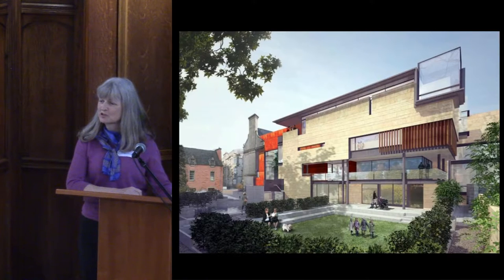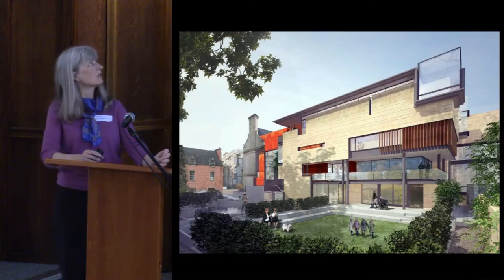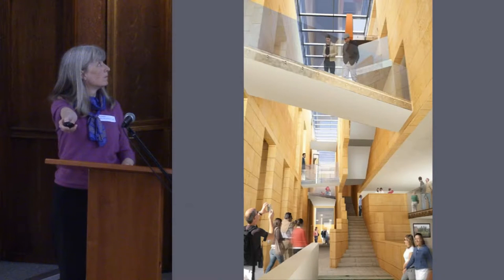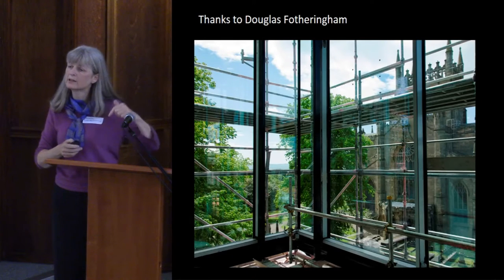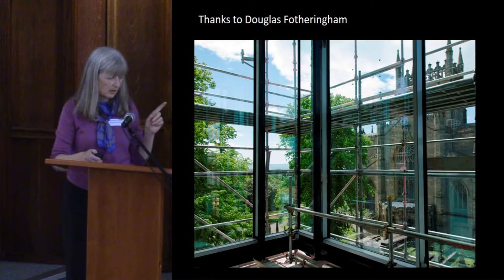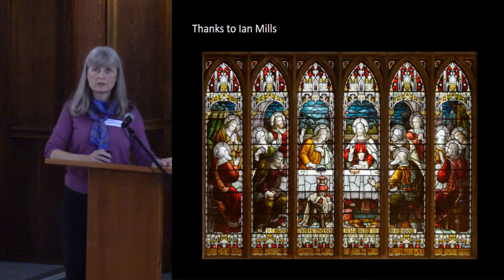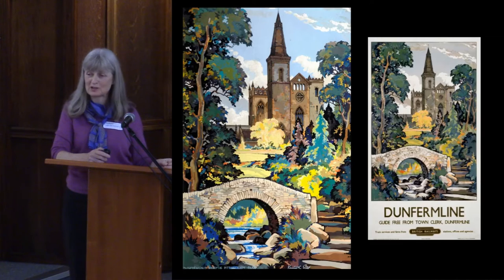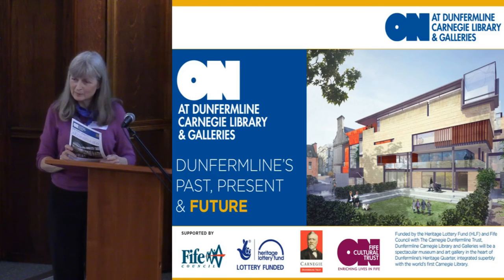Dunfermline’s New Museum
Lesley Botten, Display Design & Activities Curator, ON with Fife Cultural Trust Fife Council